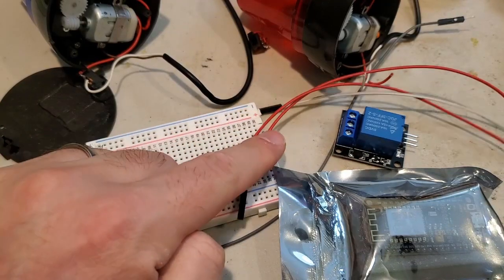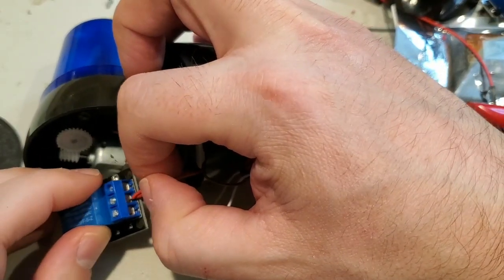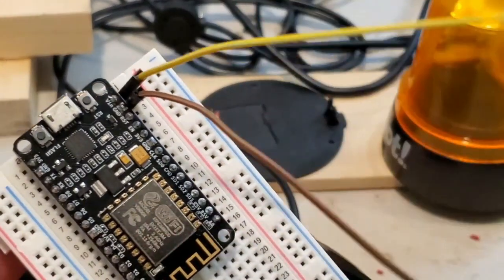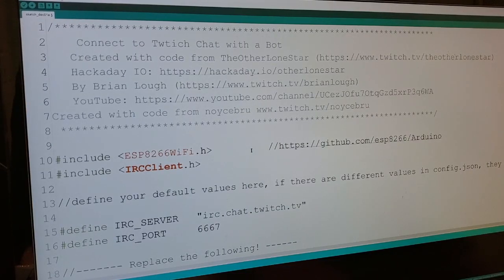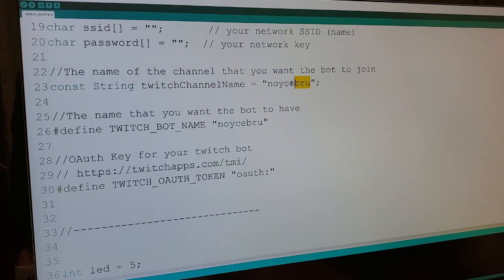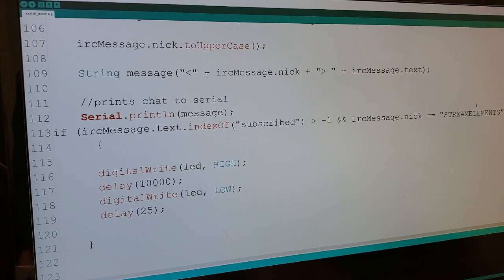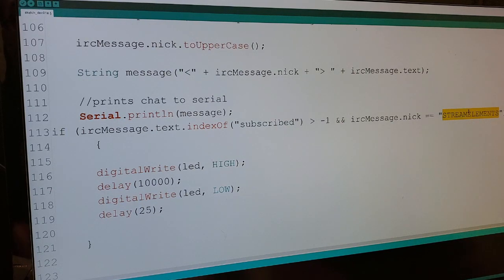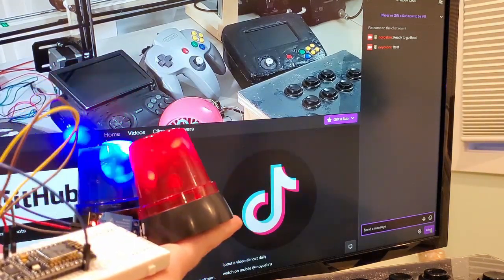How to control LED lights with twitch and a NodeMcu ESP8266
I'm a streamer on Twitch and I make Arduino projects and robots. Most of my projects are controlled by Twitch chat.

This project I take USB powered LED lights and replace the power switch with a digital relay to control the lights via a NodeMcu ESP8266 MCU (Micro Controller). The lights are activated by commands in Twitch chat and Stream Elements notification. There is a brief code description in the video but if you extra questions, there is also a discord

Twitter and Tiktok are @noycebru

working on switching things to mqtt, node red and pubsub.
More projects are available on my GitHub

Digital relays

Jumper wires